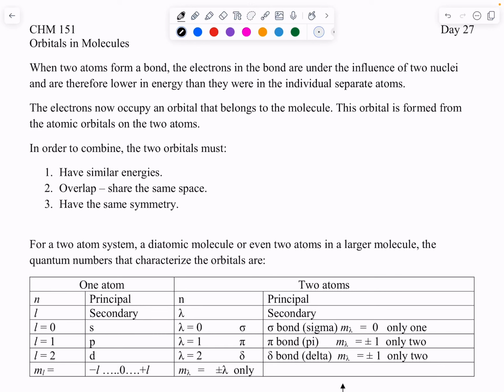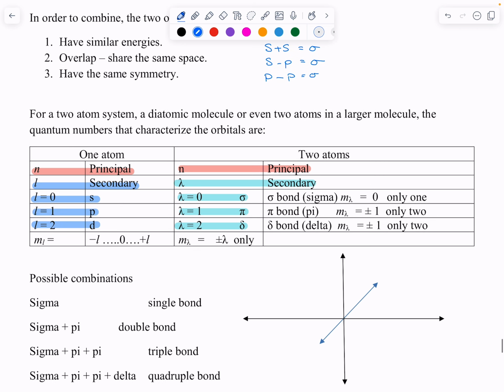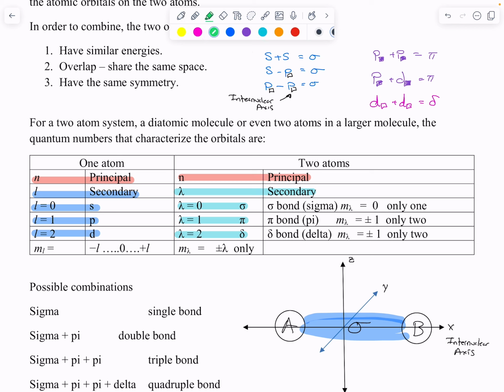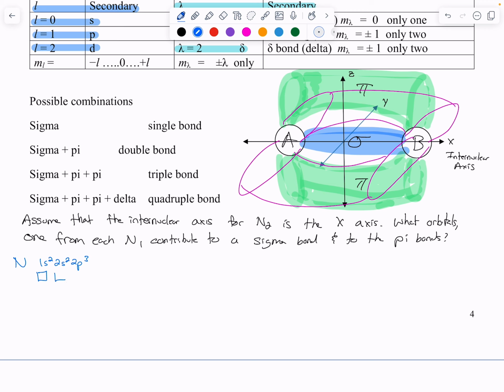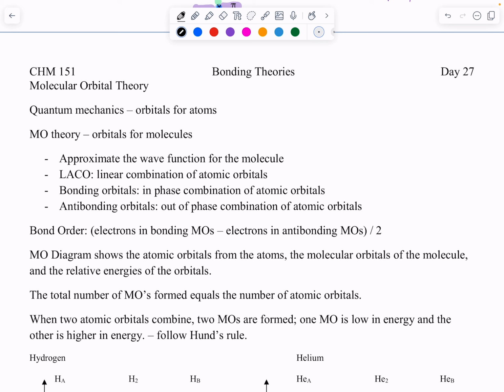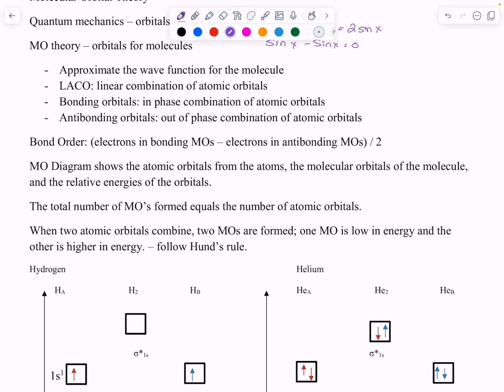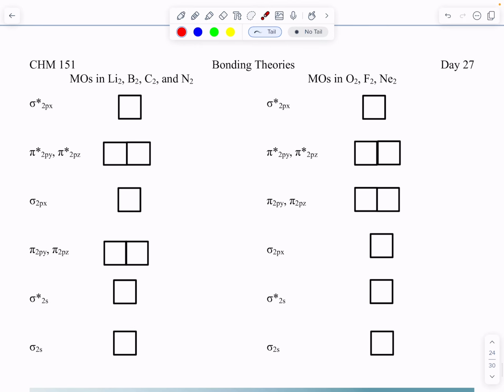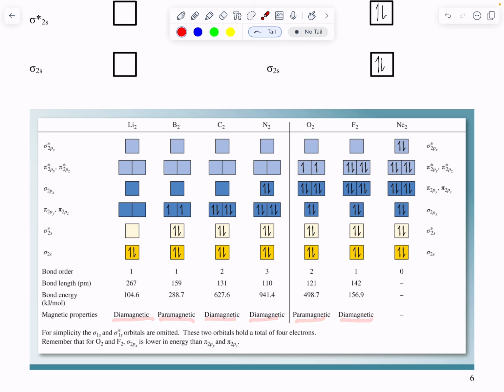CHM 151 Day 27 part 2 Bonding in Molecules